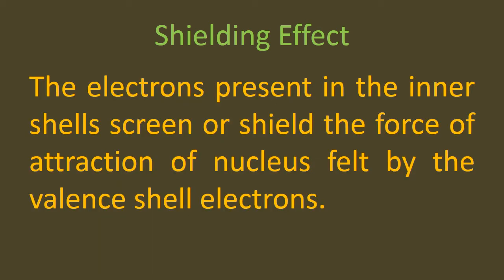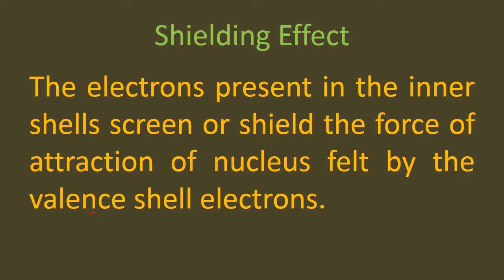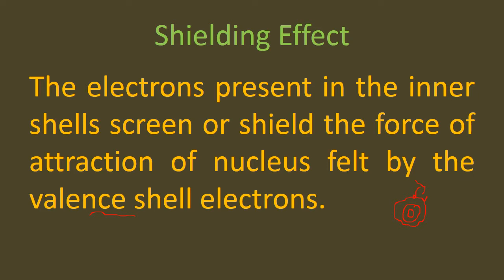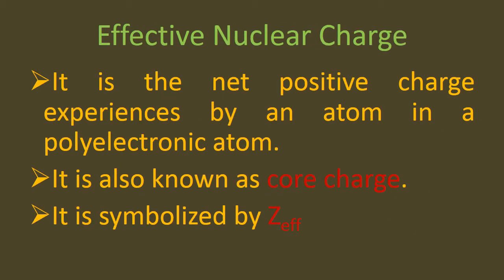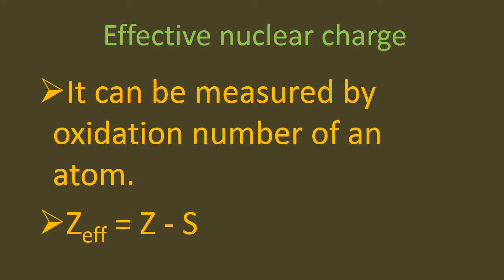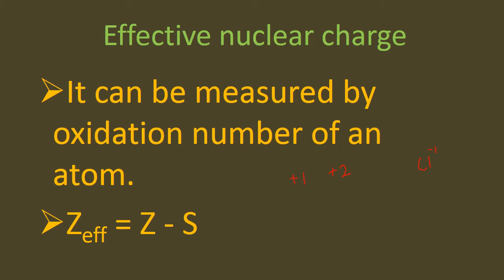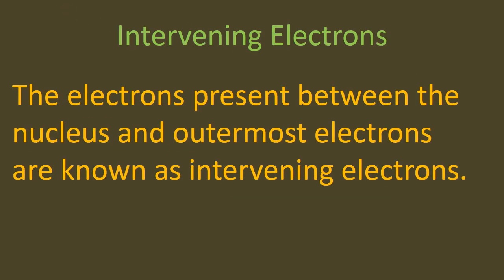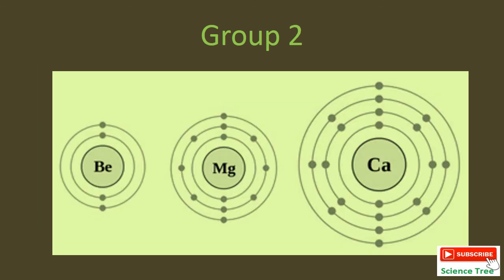Shielding Effect | Science Tree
This topic covers the 9th Class Chemistry Chapter 3 (Periodic table and Periodicity of Properties) includes:
1. Shielding Effect
2. Effective Nuclear Charge
3. Comparison between Nuclear Charge & Electric Charge
4. Intervening Electrons
5. Shielding Effect in Periods
6. Shielding Effect Trends in Periods
7. Trend of shielding effect in groups
8. Shielding Effect in Group 1 & Group 2.